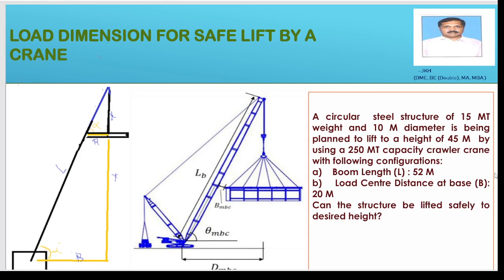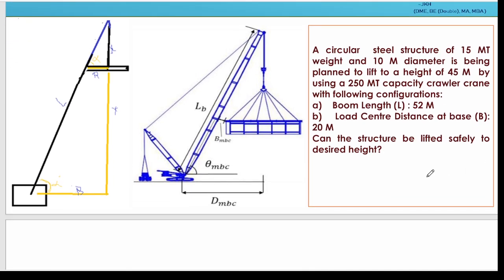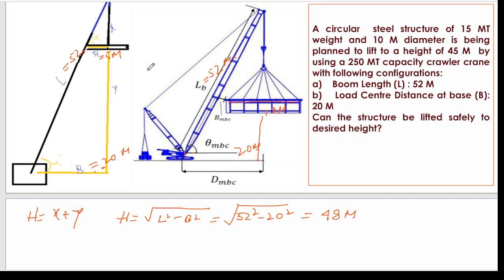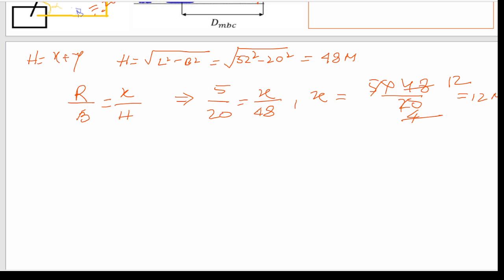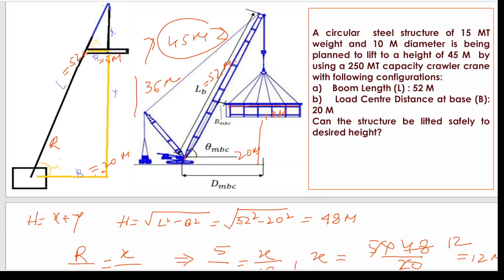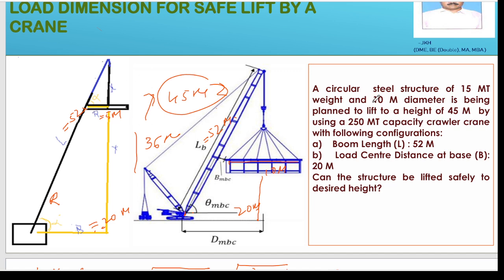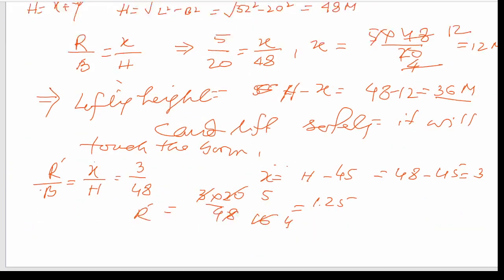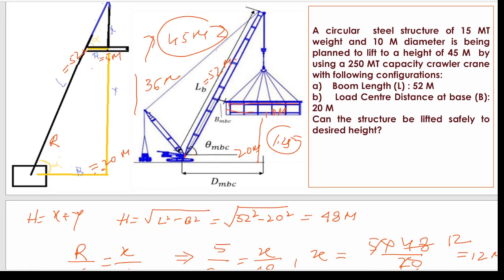Safe Dimension of Load during lifting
Calculation of correct dimension for load during lifting by a crawler crane